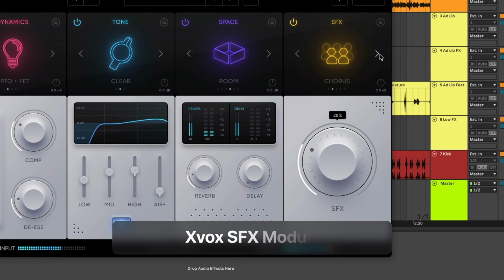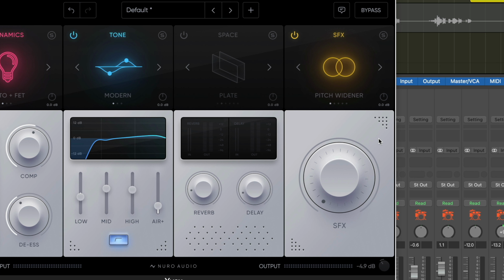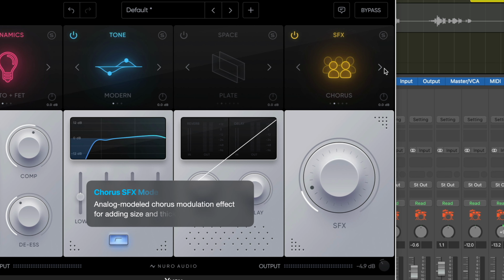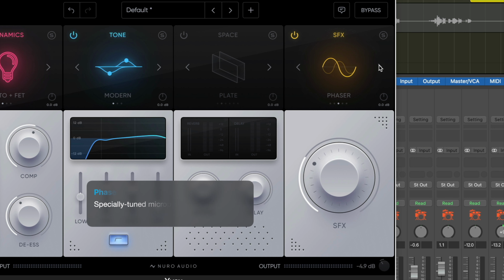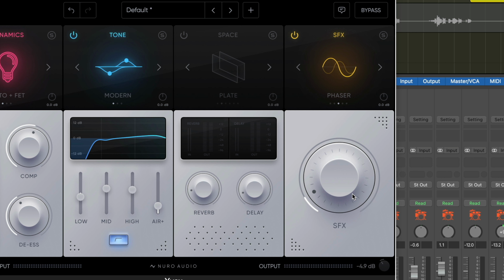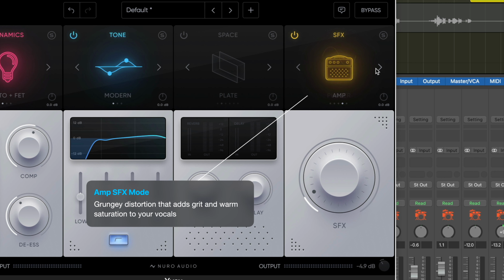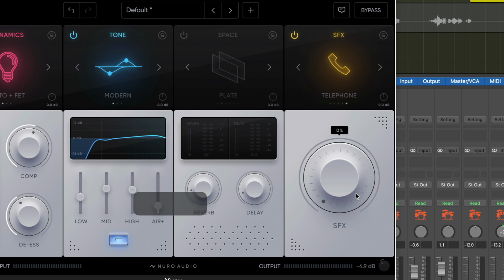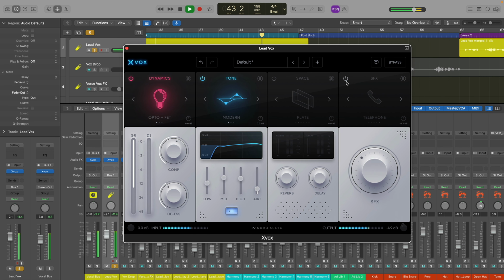Creative Vocal SFX with Xvox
Give your vocals width, thickness, saturation, and more with 5 custom FX processors. Add subtle effects to make your lead vocals stand out, or go full throttle on Ad Libs, Background Vocals, or Intros.

Plus, get even more creative by combining SFX with different reverbs and tone settings to create even more exciting chains.

Xvox is compatible with all major DAWs on both Windows and macOS.